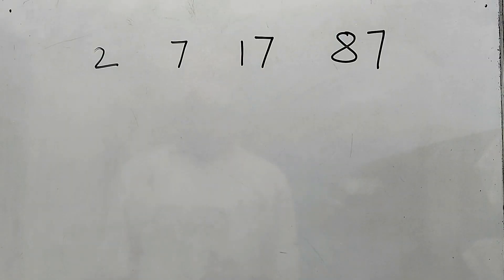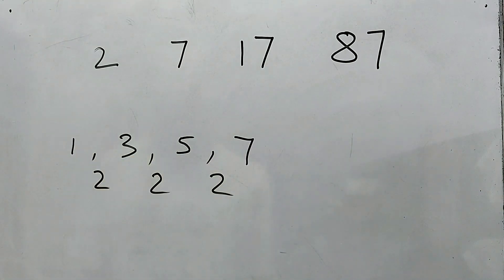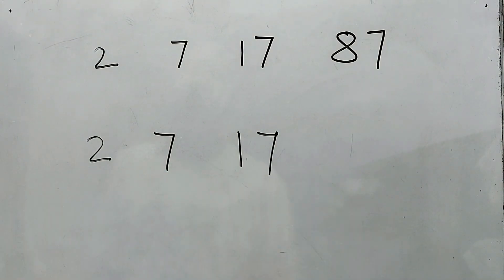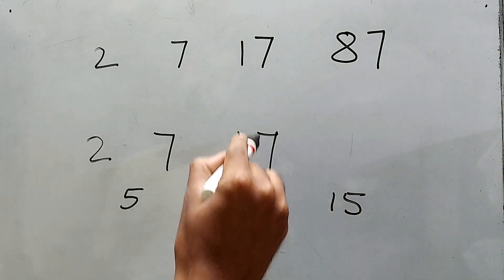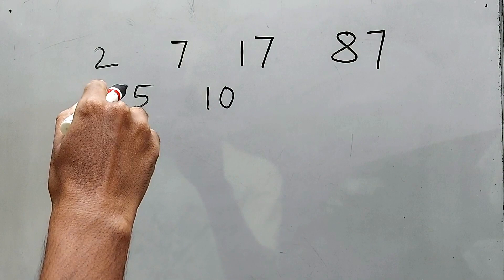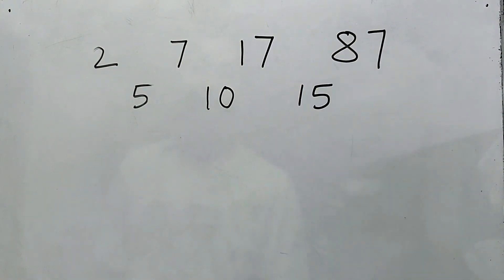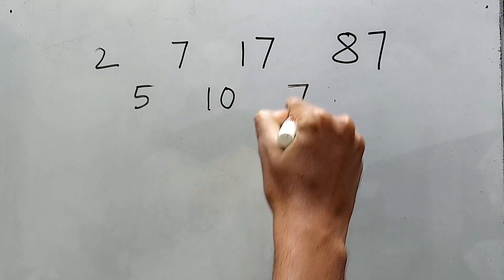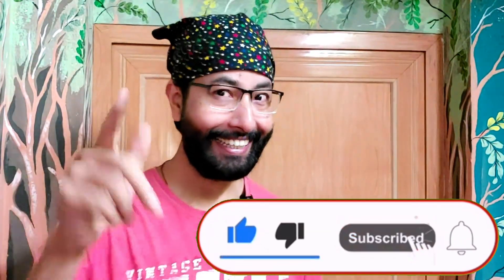Find the next number | olympiad series | Arindam | Brain Development